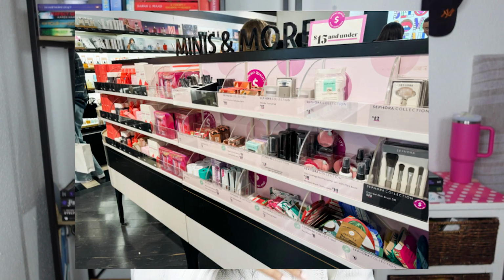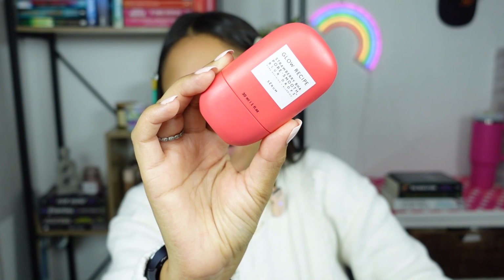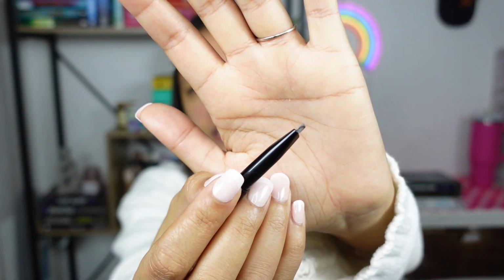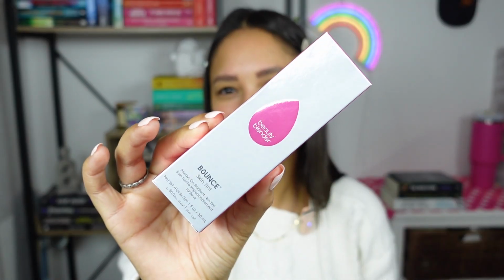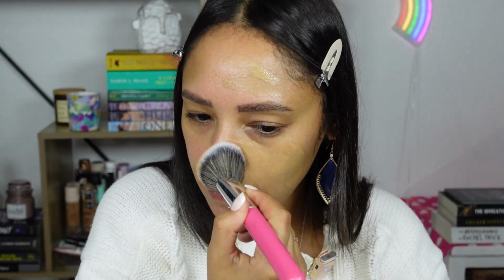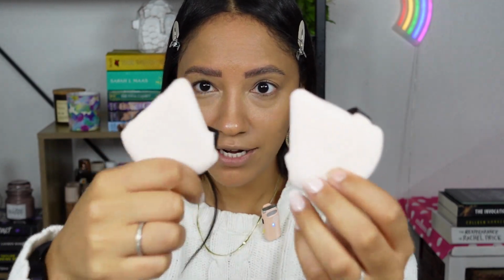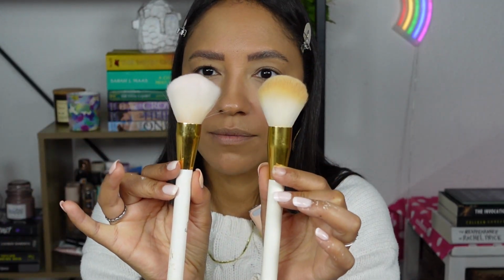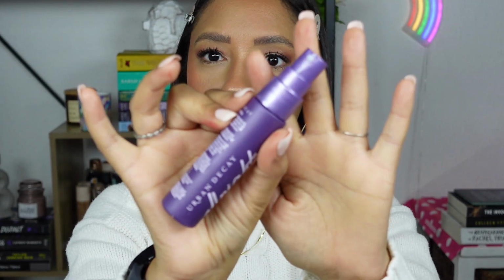Testing NEW High-end Makeup... IM GOBSMACKED!!! | Zanine Cupido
LETS BE FRIENDS:
Book channel: @ZaninesCorner